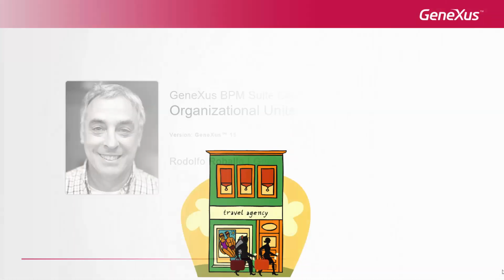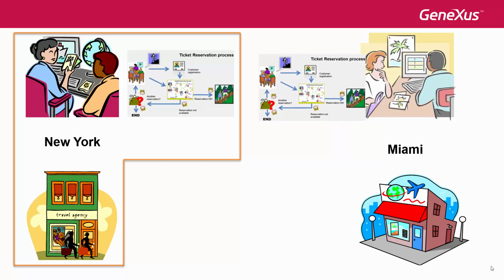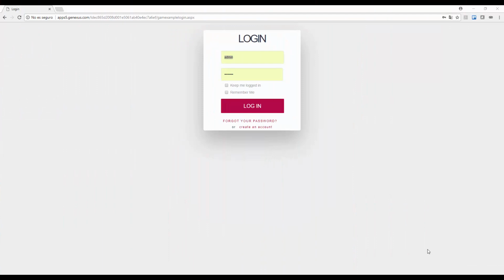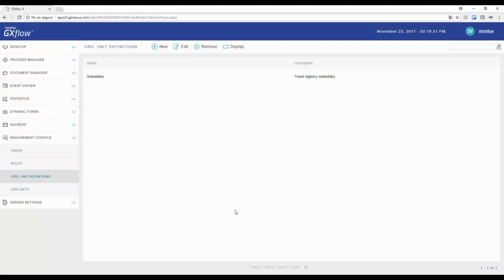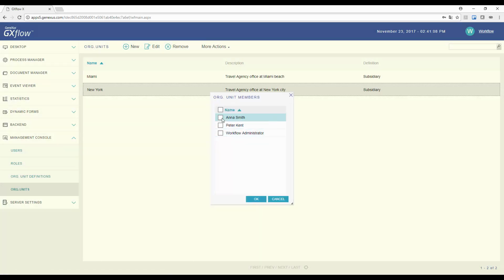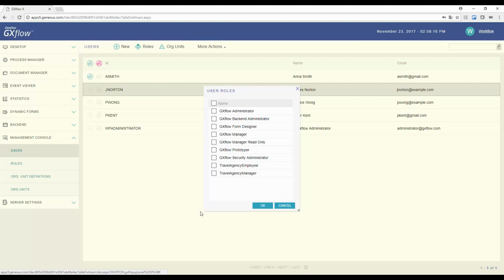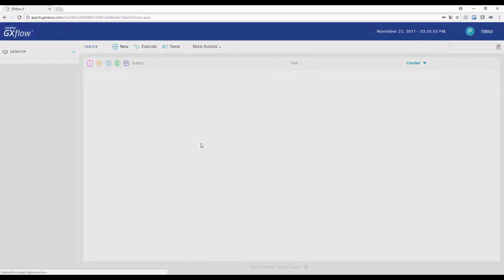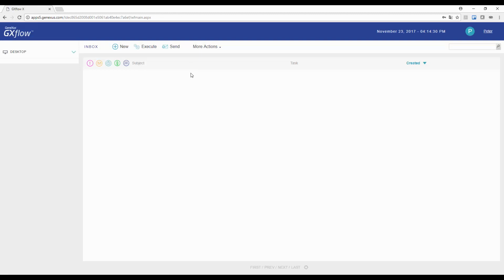Organizational Units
Upon the defined branches of a company, this video shows how to make processes and tasks corresponding to one branch unavailable to all other branches.